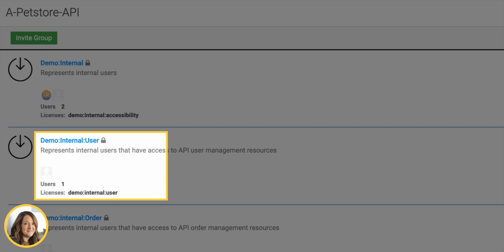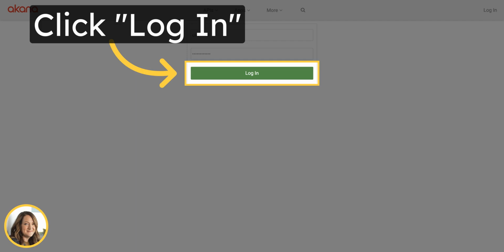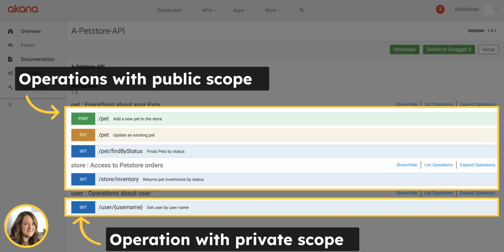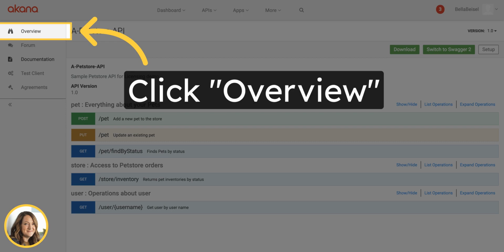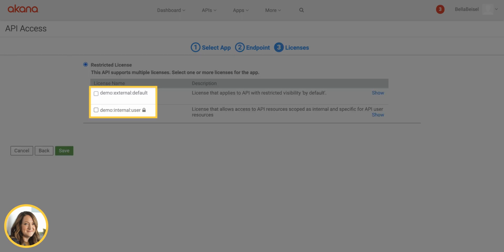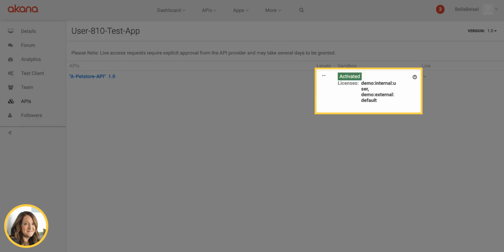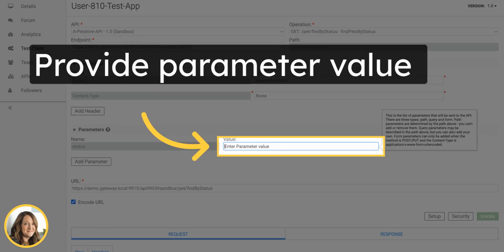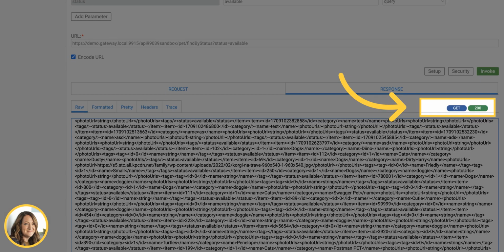Akana Licensing Feature: How to Manage API Operation Access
This guide will walk you through the steps to manage API operation access by applying the Akana licensing feature. We also recommend you review the video on managing API operation visibility in this series, as this video explains how scopes are assigned to API products and licenses are associated with user groups. Watch this video to learn more.